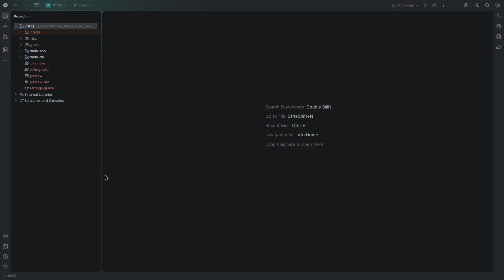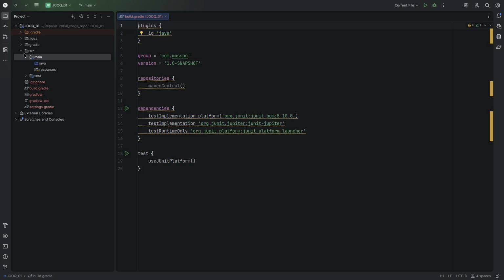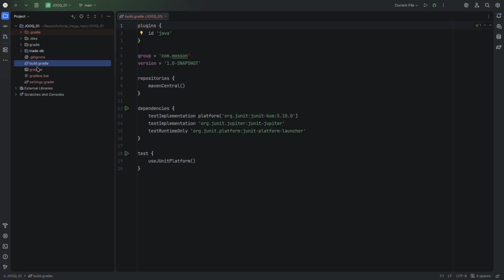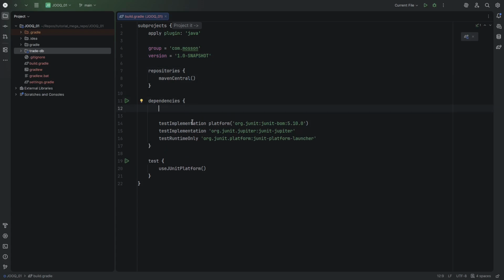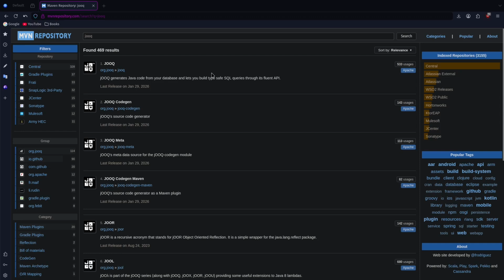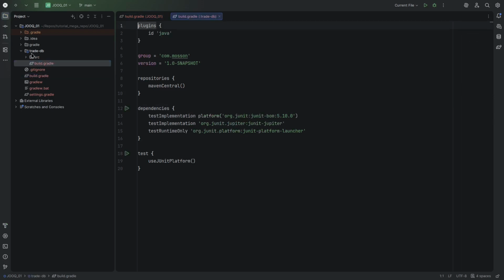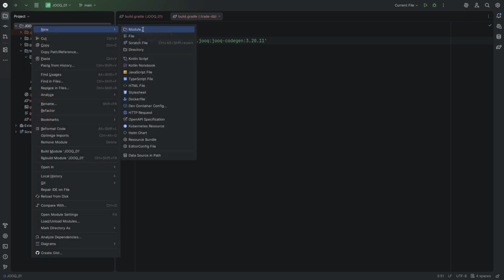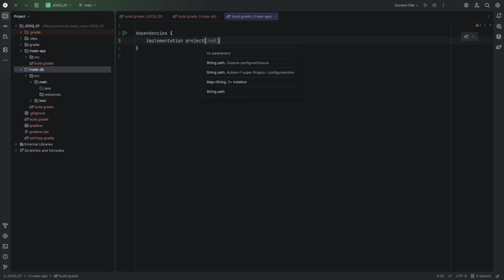03 JOOQ Project Dependencies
We need to set up dependencies for JOOQ, as well as any database drivers that we're using.